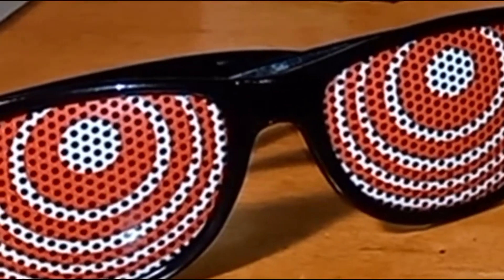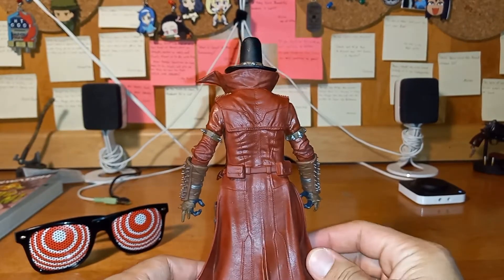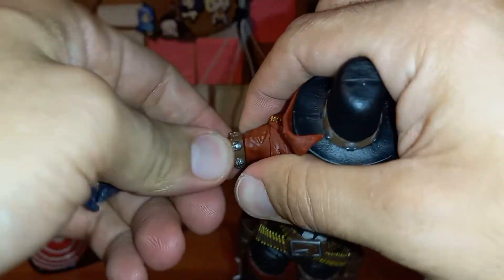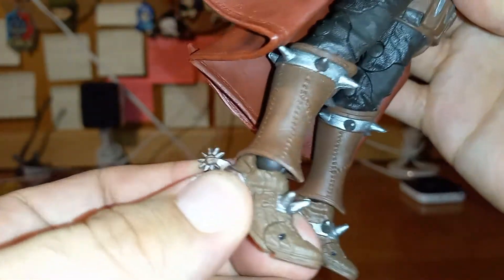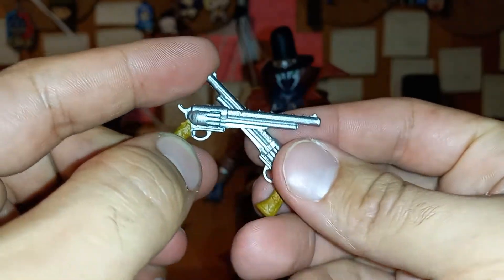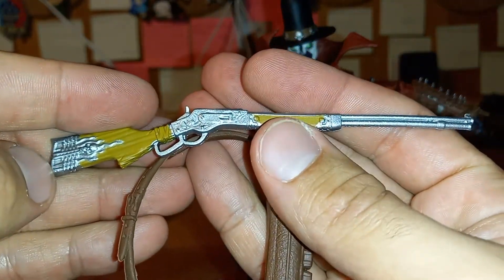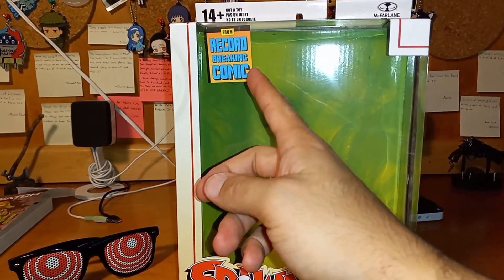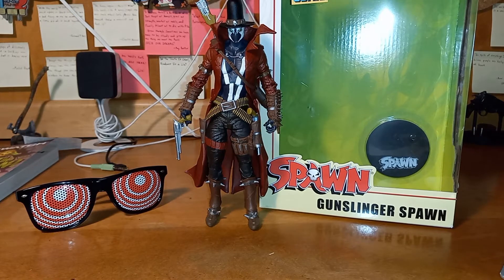McFarlane Toys: Spawn - Gunslinger Spawn - Figure Review!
Just a reminder "I DO NOT OWN!" Any videos, music, pictures I'm just using them. For Fun they all belong to the previous owners and actual creators please do not sue me. Either way I hope you had a nice have a wonderful time.

I really hope you enjoyed this video. Hit the notification bell for either my gaming or figure of use or both and be notified when new videos that come up and I'll check you guys next time, peace!